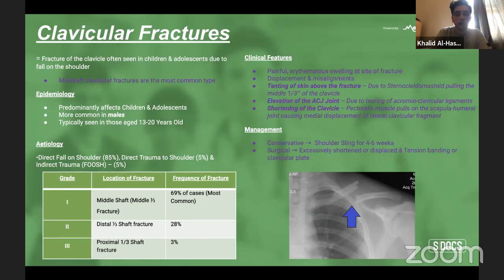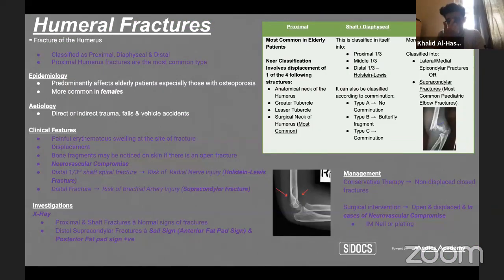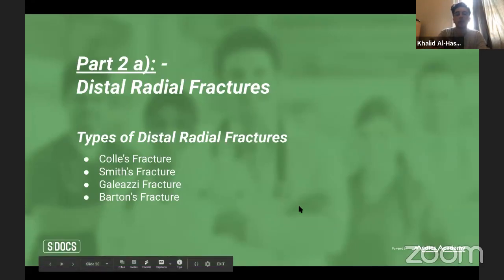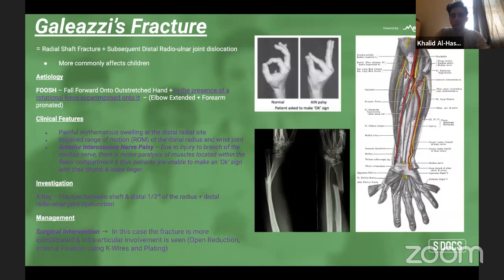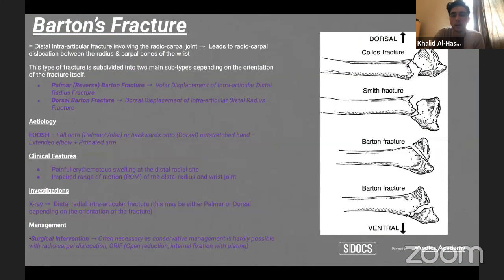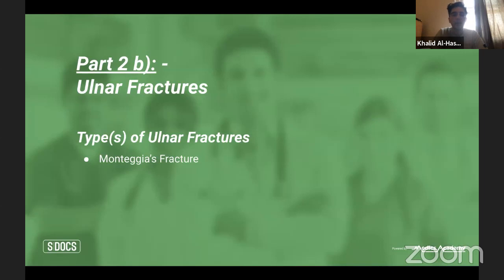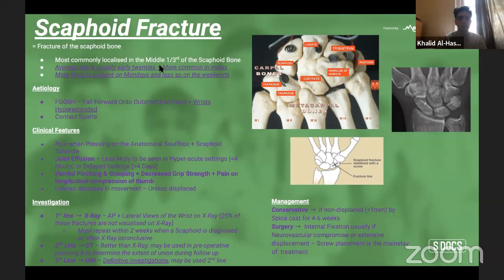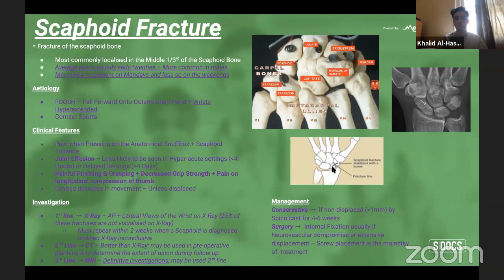S|Docs Clinical: Do you know your upper limb fractures? (Orthopaedic Fractures Part 2)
Learn about the investigations, management, and clinical features of a variety of upper limb fractures in the video above by Dr. Al-Hashimi. Useful information for exams and hospital placements